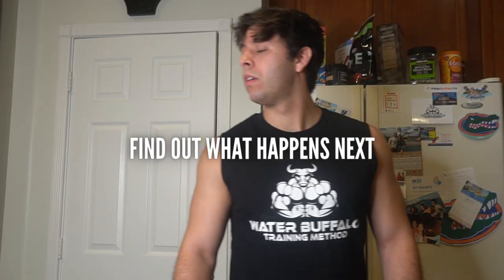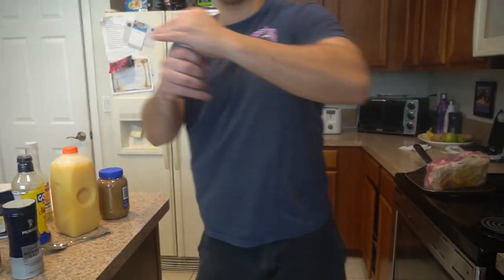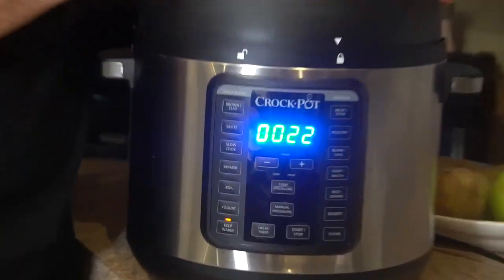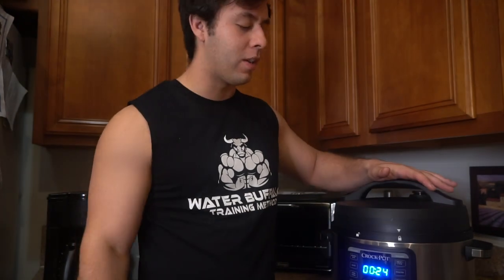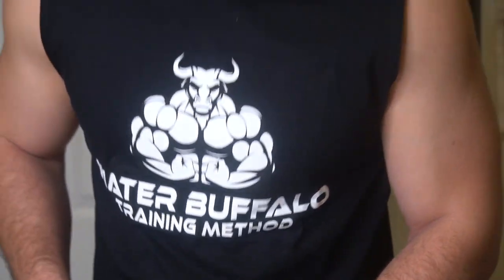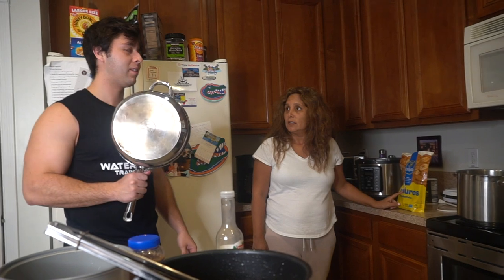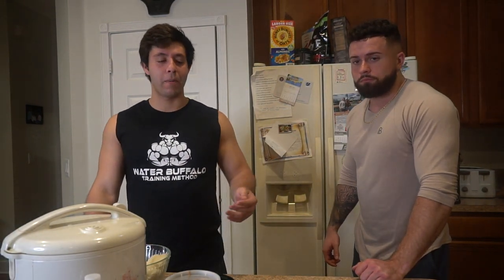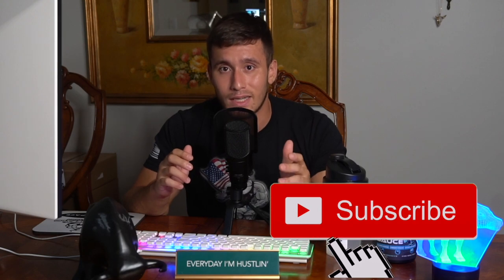BUFFALO BBQ | HAVANA CUBA STYLE PORK | A HOLIDAY DISH| FT. LEVI RUIZ & NICK FRANKLIN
Hello, Buffalos Welcome to our new Youtube Series called "Buffalo BBQ" where the WBTM Squad gets together to make some AMAZING and HEALTHY dishes. Make sure to check in to see our Buffalo BBQ videos!

This week we had the honor of having Sous- Chef Chef Levi and his assistant Nick Franklin show us a traditional Cuban dish. The two men made a Cuban Style Pork, the best type of holiday dish. Hangout with the buffalos and enjoy the ride on this HILARIOUS episode!

This dish was created by Levi Ruiz as a delicious and cheaper dish to make. Anyone can make this dish for the holiday time or for family parties. It's simple tastes good and makes for a fun time.

This week Levi made this dish with the BUFF SQUAD. We always thank him for coming out and doing such a GREAT job! Please make sure to check out his social media and give him a follow!

Follow along with the instructions in the video to make this dish!

Make sure to have all of the ingredients in the video listed here:

-6 Lbs of Pork Butt or Shoulder

-3 cups of rice
-2 cans of black beans
-1 pack of plantains
-2 sticks of non-salted butter

The Marinade

- 16 oz of Mojo Criollo
- 8 oz of GOYA Sour Orange
- 4 oz of regular Orange Juice
- 1 Onion Diced
- 1/4 cup of minced garlic
- Salt
-Pepper
- Garlic Powder
- Parsley Flakes

Make sure to check us out at